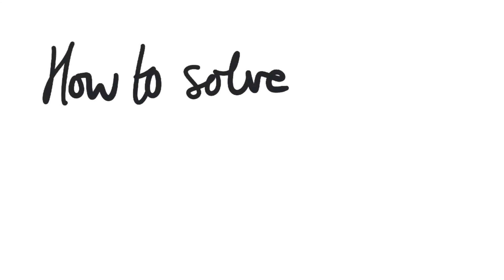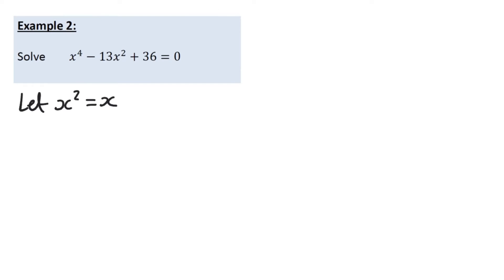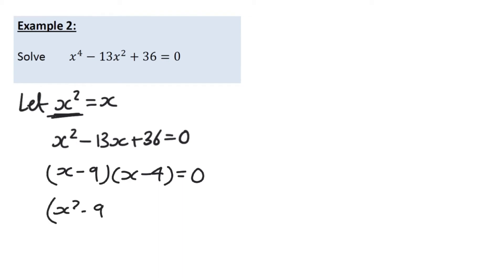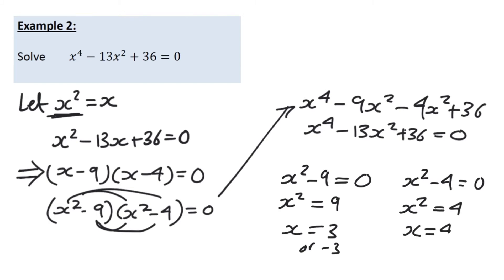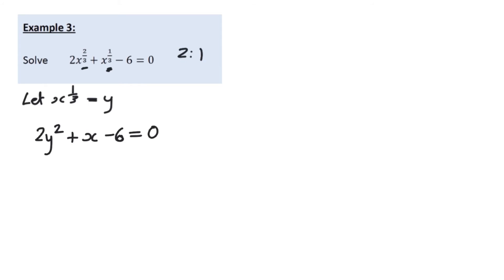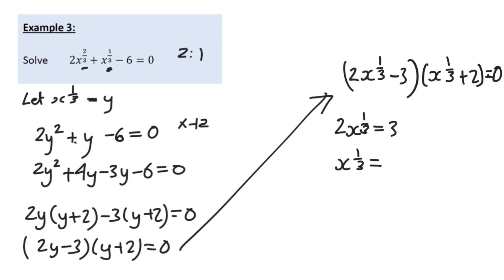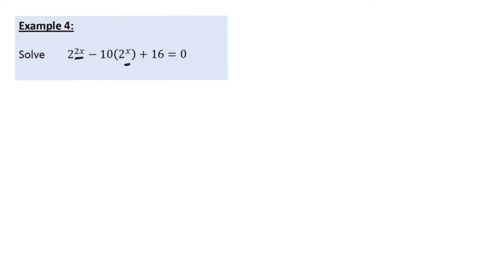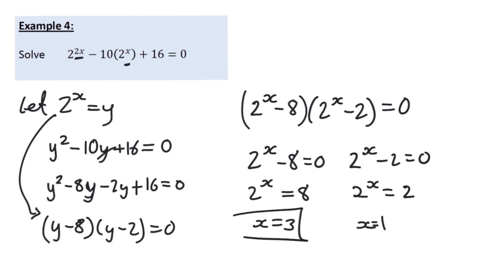How To Solve Hidden Quadratics | AS & 1st Year A-Level Maths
Tutorial with examples and explanation on how to solve hidden quadratics for the AQA A-Level maths specification for 2022 and 2022 exams.

Year 12 Mathematics, Pure Maths, Algebra and Functions, Solving Quadratic Equations by Factorising.